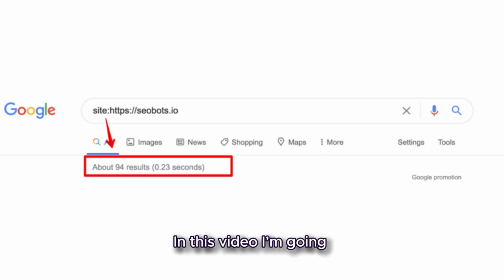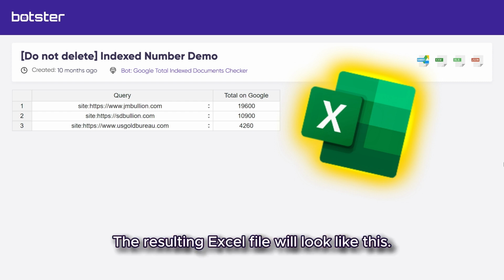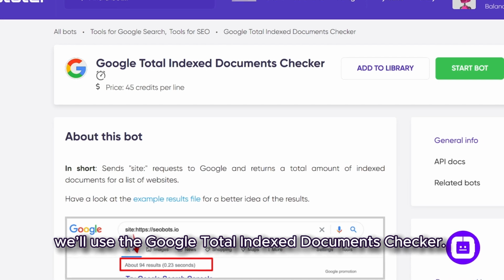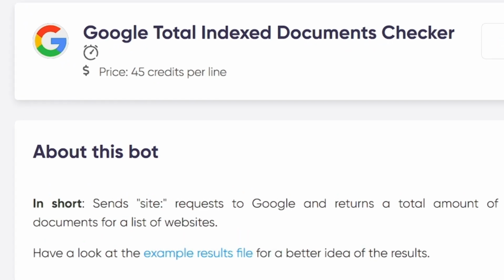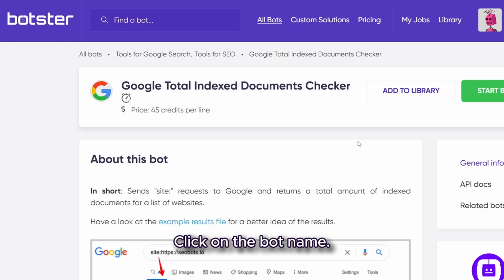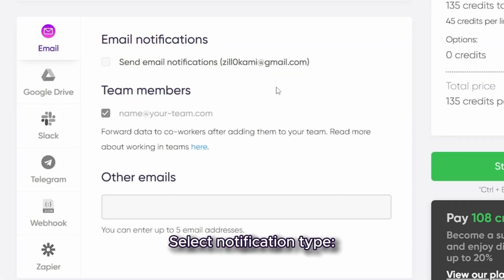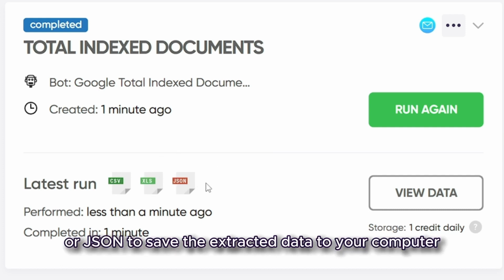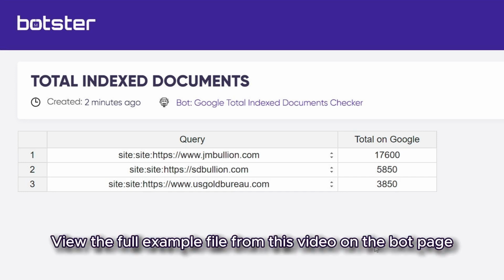COUNT PAGES INDEXED BY GOOGLE CHECKER | GOOGLE INDEXED PAGE CHECKER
Did you know there is a quick way to check how many pages of your website are indexed on Google? Let me introduce you to a Google indexed pages checker bot that can help you do this in under 1 minute!

This Google indexed page checker is also known as the Google Total Indexed Documents Checker, and it’s one of the most valuable tools every SEO professional and business owner should own!

As an example, in this video we will be checking the total amount of indexed documents of several gold bullion trading sites.